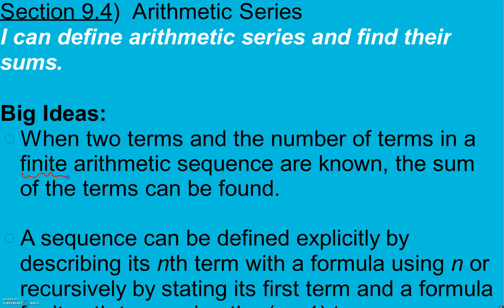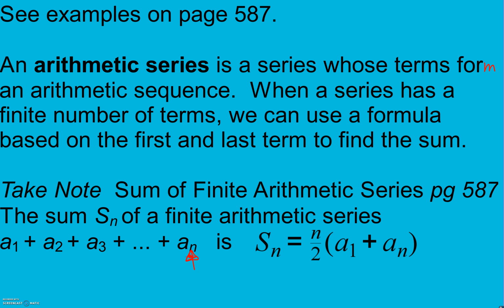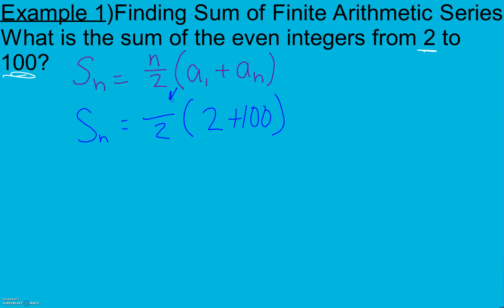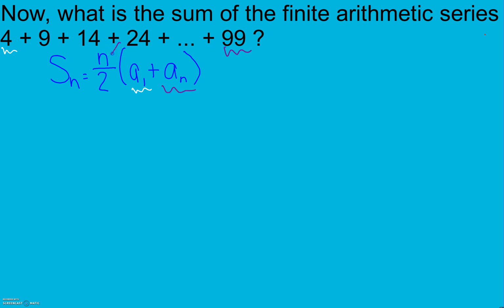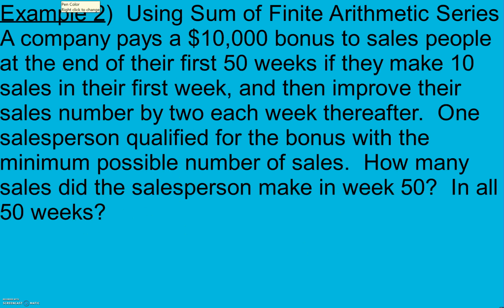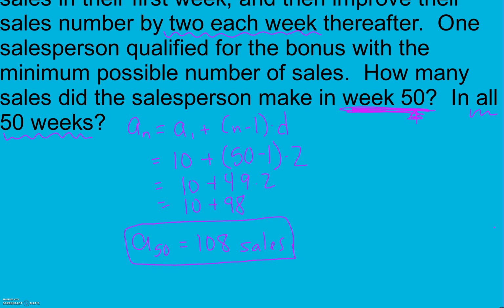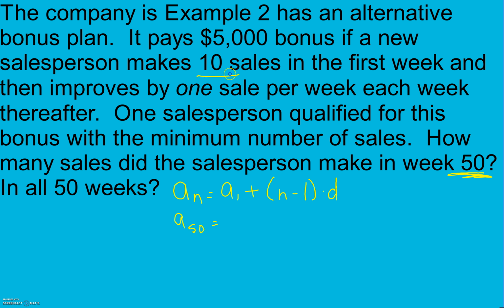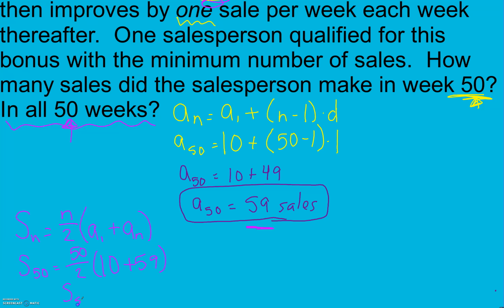Advanced Algebra Section 9.4 pt 1